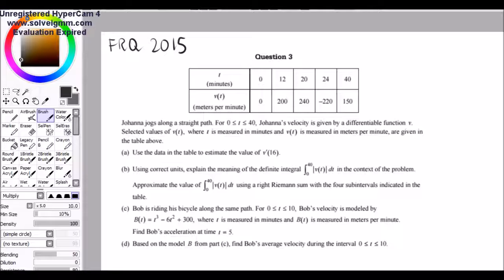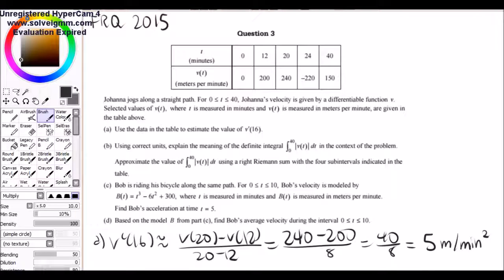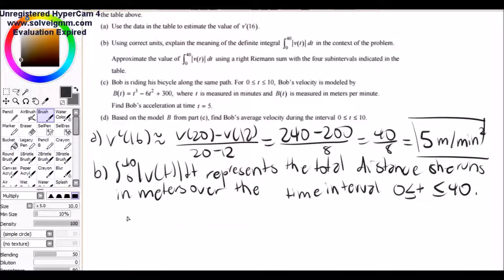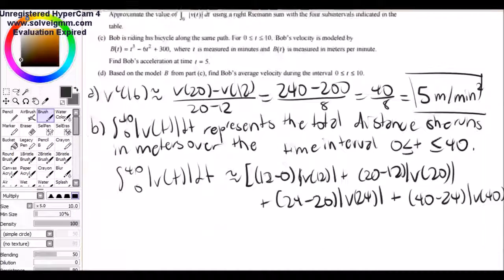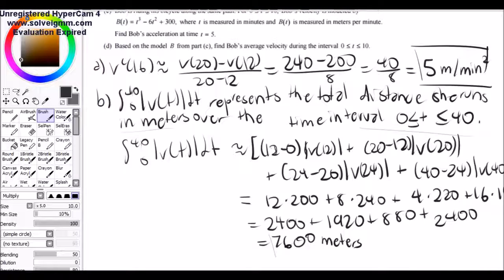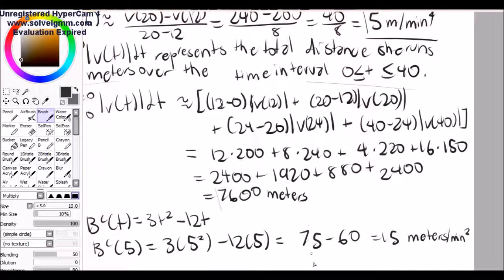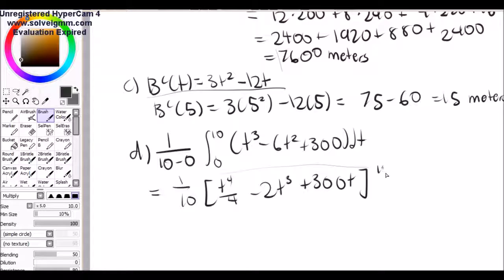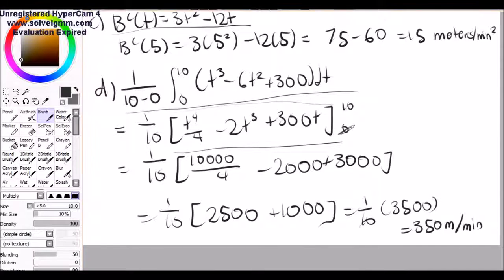FRQ2015#3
A quick run through of the Calc AB 2015 FRQ #3.